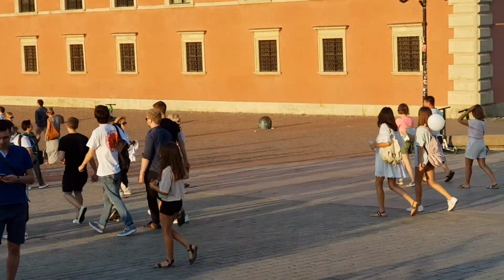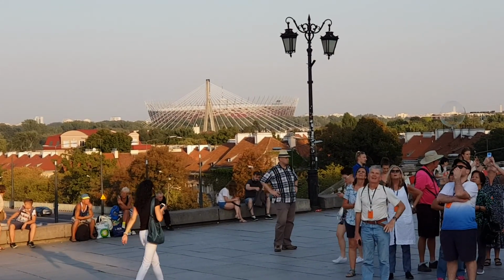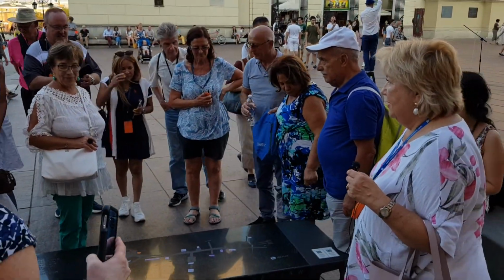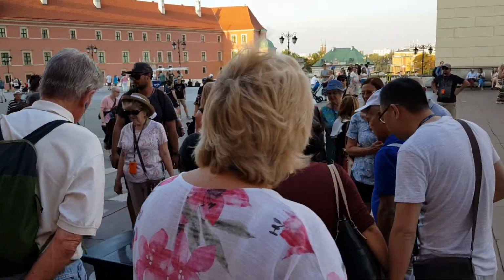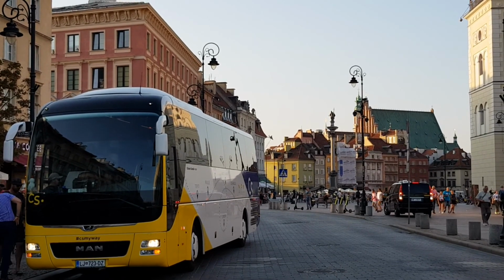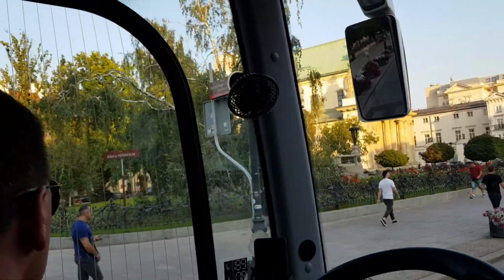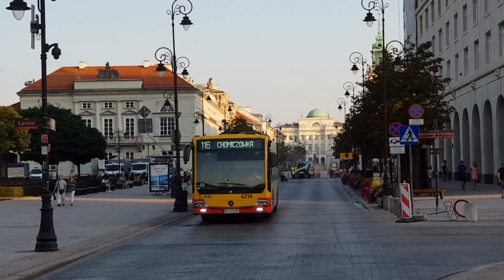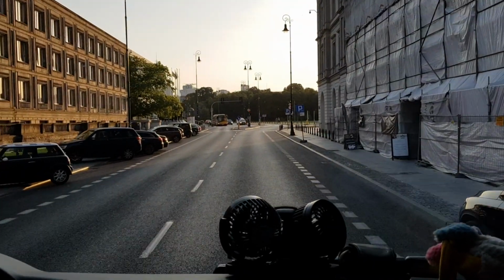Welcome to Warsaw with Costsaver Tours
A brief look at some of the highlights of Warsaw